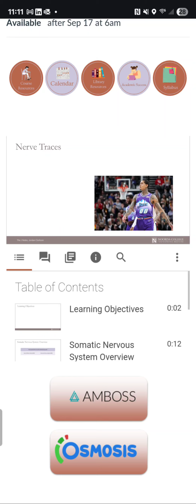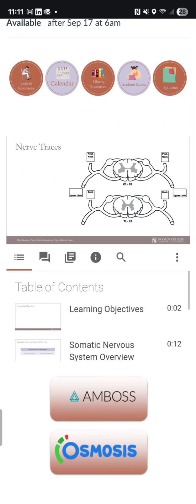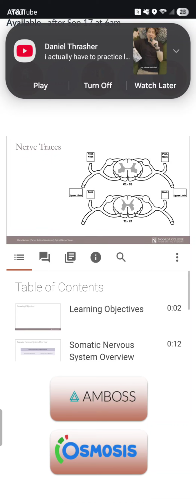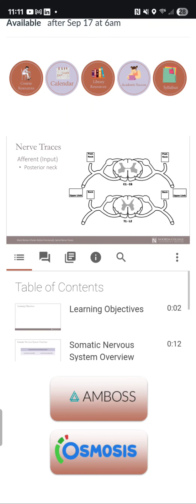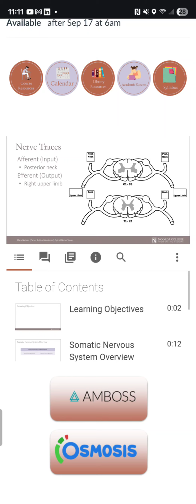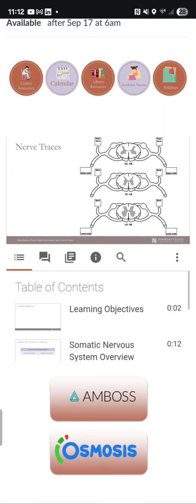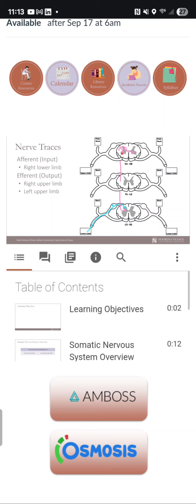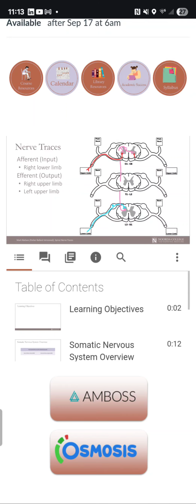Anatomy - Somatic Nervous System